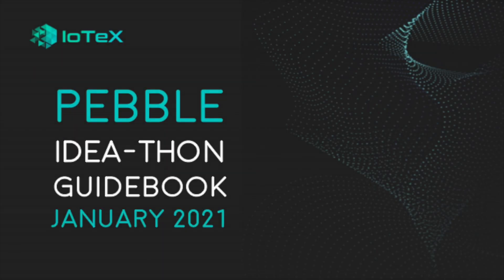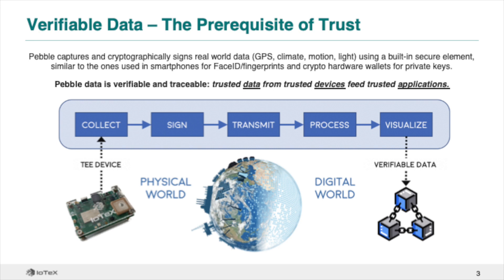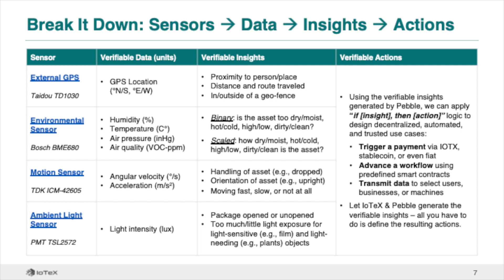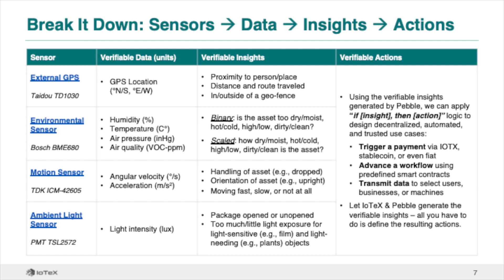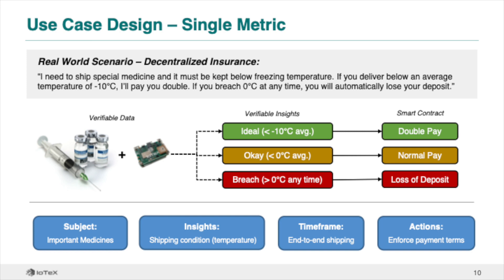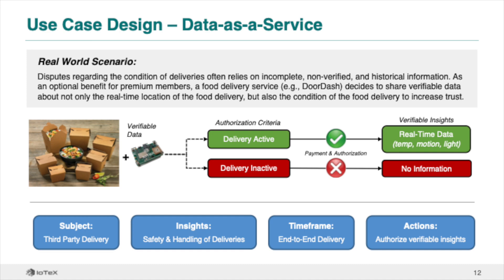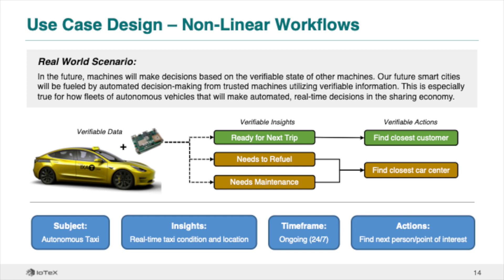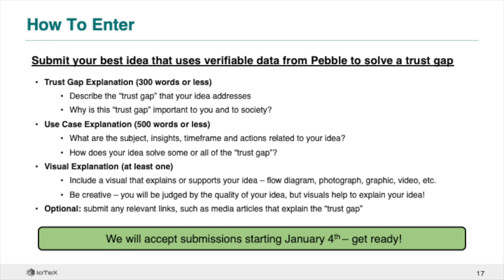IoTeX Pebble Idea-Thon -- "Closing the Trust Gap"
Welcome to the first IoTeX Idea-Thon -- “Closing the Trust Gap” with Pebble!

This Idea-Thon is all about exploring areas in our personal and professional lives where trust is absent today, and how Pebble can close trust gaps by establishing a “single version of the truth”. In this video, we explain the various types of use cases that Pebble will empower and equip you with all the tips and knowledge you need to create your best Idea-Thon submission.